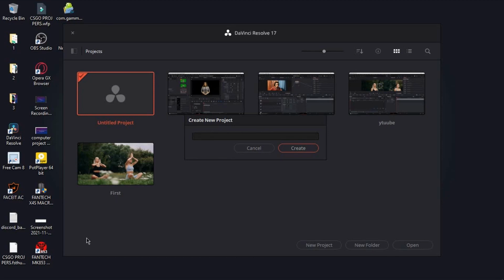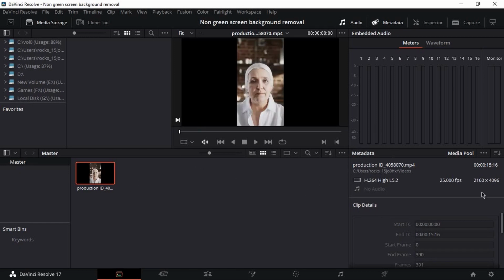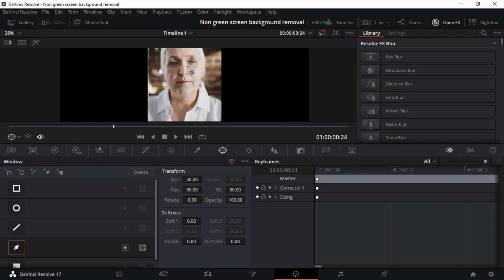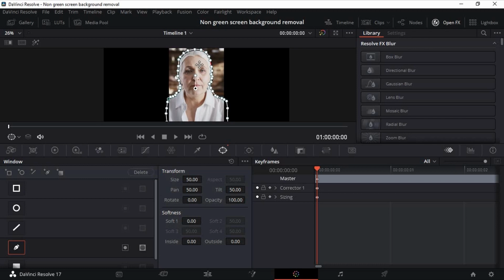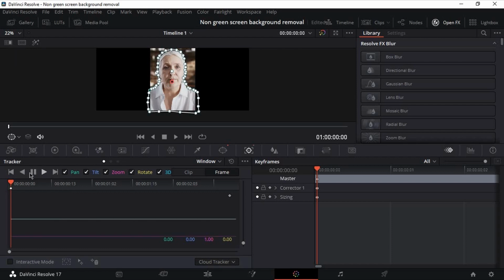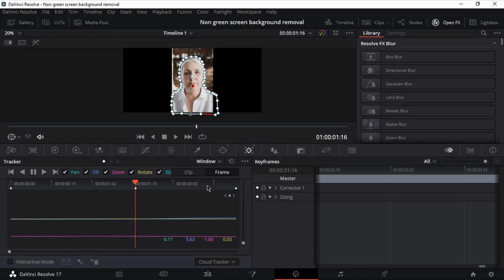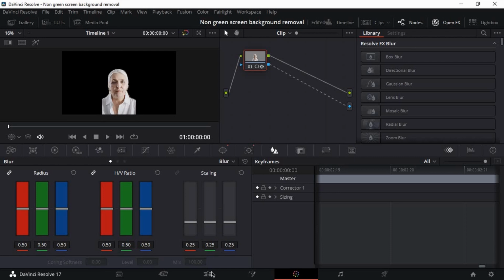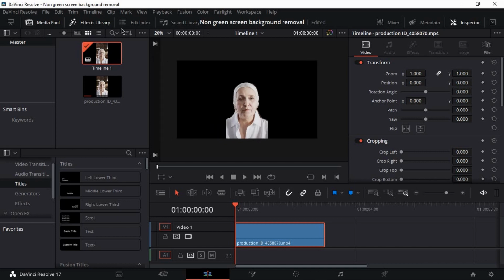How To Remove NON-GREENSCREEN Background From Video In Davinci Resolve 17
How to remove non-greenscreen video background using Davinci resolve 17, Remove background using Davinci resolve 17, Davinci resolve video editing tutorials,How To Remove Video Background Without Green Screen on iPhone & Android

Hey guys welcome to my new video, in this video i have shown a quick video on how you can remove non-green screen background from video in Davinci Resolve 17. I just gave you a basic idea how you can remove, you can do it in a more better way by investing some time.

Some tags

davinci resolve
how to fix green screen on pubg new state
why is my green screen video not working on tiktok
how to fix green screen on samsung note 9